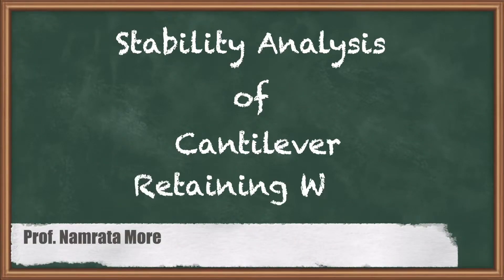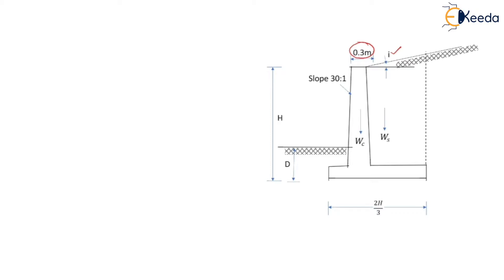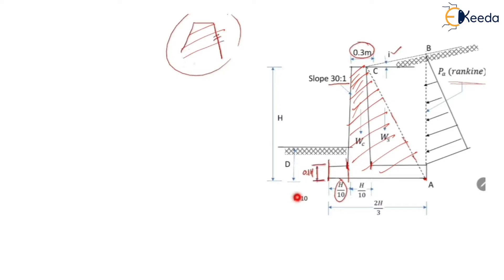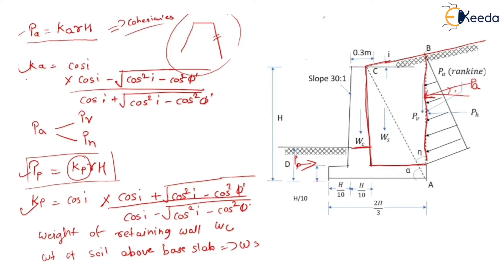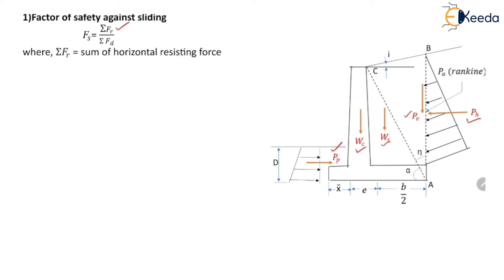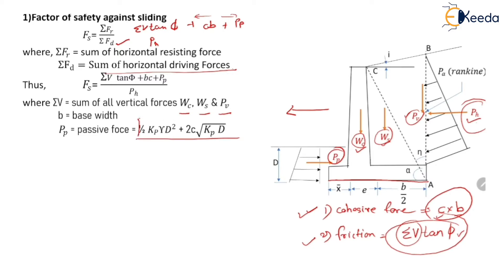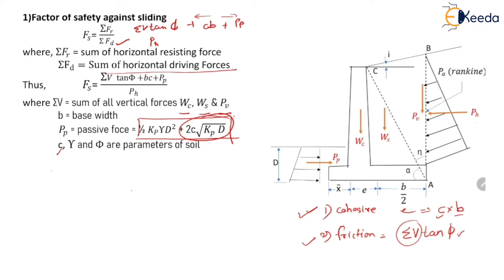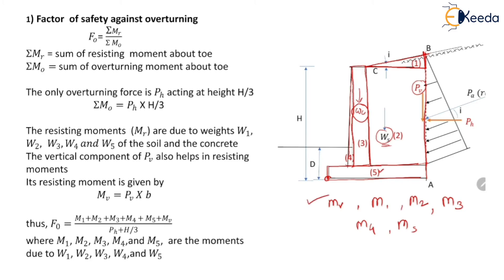Stability Analysis of Cantilever Retaining Wall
Subject - Geotechnical Engineering - II

Video Name - Stability Analysis of Cantilever Retaining Wall

Chapter - Lateral Earth Pressure Theories and Stability of Retaining Walls

Faculty - Prof. Namrata More

Access the Complete Playlist of Subject Geotechnical Engineering - II  -

Happy Learning